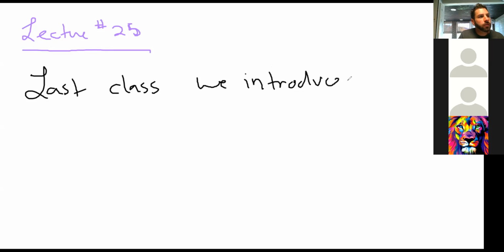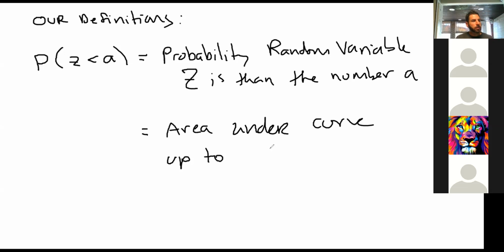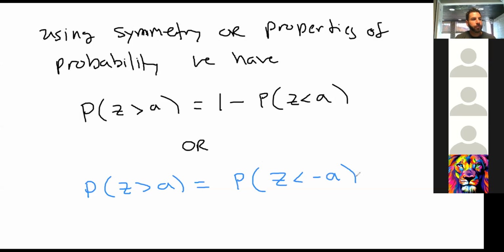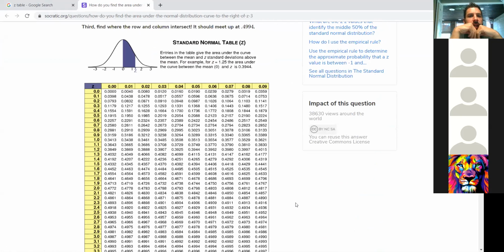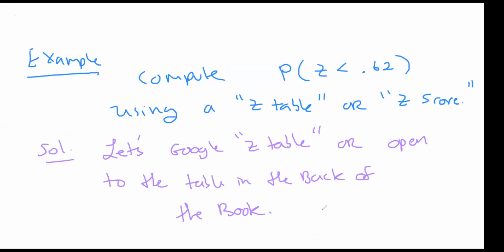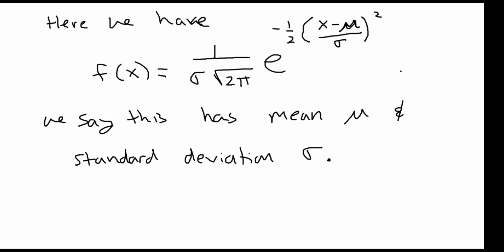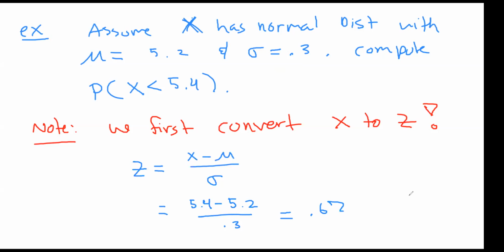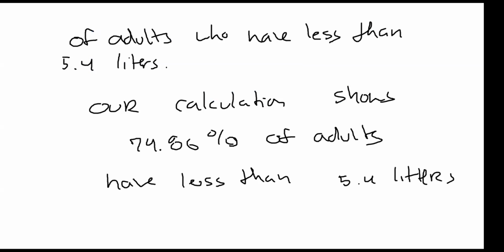Normal Distribution (4-14-2020)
Introductory probability lecture on the normal distribution.  We begin with a review of the standard normal distribution and how area is related to probability.  We conclude with examples illustrating how we can determine probabilities using tables and calculators.